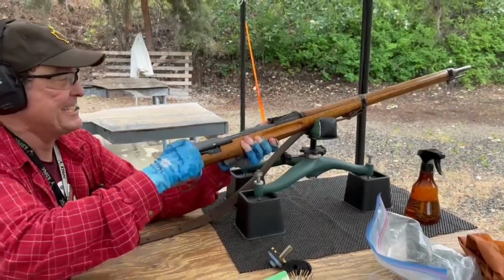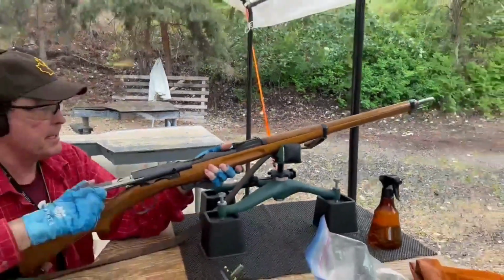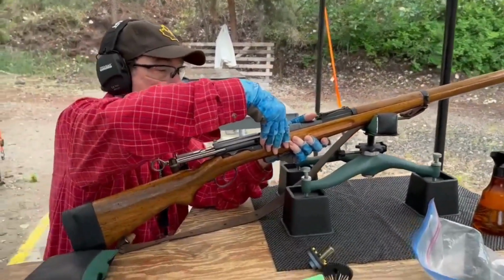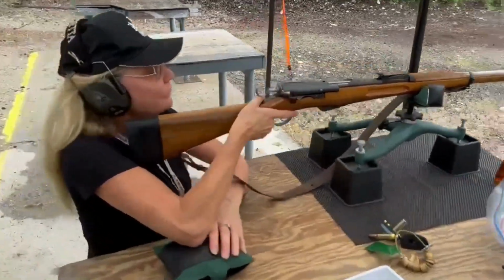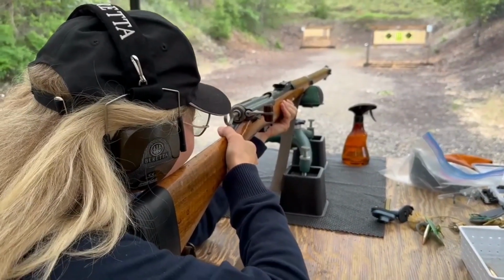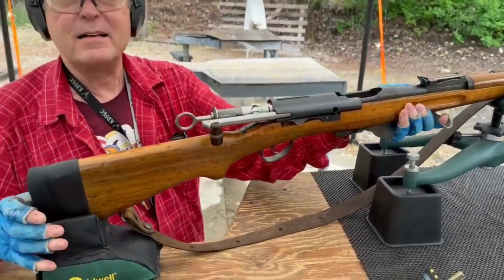The Iconic Schmidt-Rubin G1911 - A Swiss Masterpiece!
Some recent shooting of one of the most elegant and technically-dazzling rifles of the classic era. The Schmidt-Rubin G1911 was the first of the modern-ammunition line, accompanied by the K11 carbine and succeeded by the famous K31. Everyone worships the K31, and it's true that it's the technical peak (and last) of the line, with a shorter and more robust straight-pull bolt. But dear God, that original G1911 bolt is like a foot long, and a masterpiece of industrial design. We'd understand why a soldier in the line would prefer the more efficient K31, but when were Swiss soldiers ever in the line? The Schmidt-Rubins and K31 are for long-distance sharpshooting and target competitions, God bless 'em. As such, they're unsurpassed.